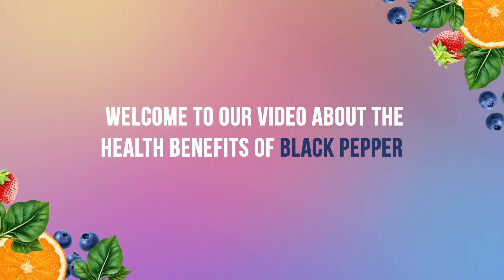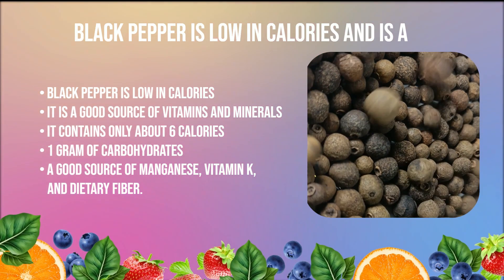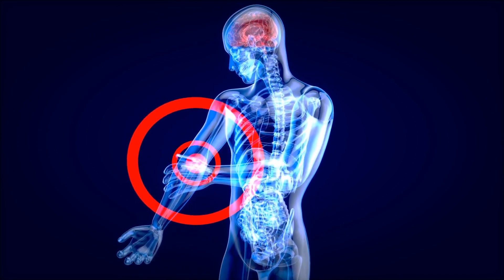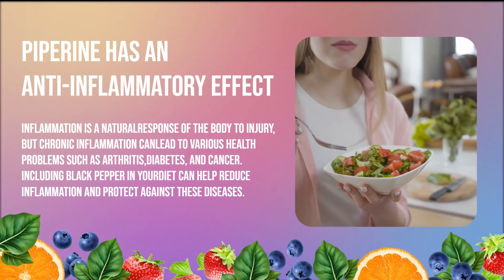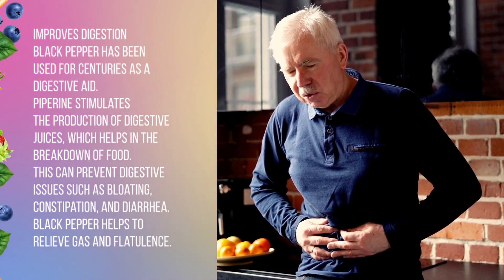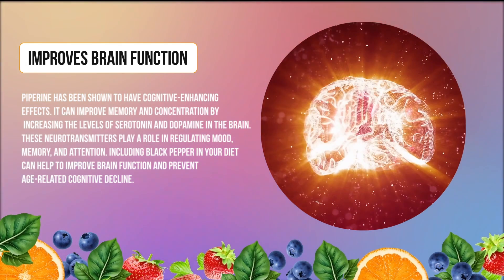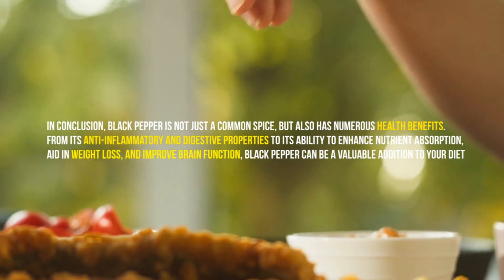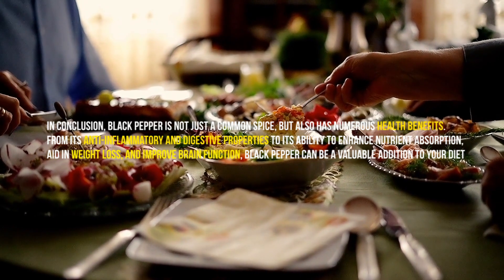Unbelievable Uses of Black Pepper That Will Shock You!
Did you know that black pepper has a lot of health benefits? In this video, we'll show you some unbelievable uses for black pepper that will shock you! From preventing heart disease to treating asthma, black pepper is a powerful health ingredient that you need to know about.

If you're looking for ways to improve your health and boost your immune system, then you need to watch this video! By learning about the incredible health benefits of black pepper, you'll be better equipped to take care of yourself. Check it out and see for yourself how black pepper can help you stay healthy!

✅Shop for nutritional supplements, bath and care products, baby products, pet supplies and more
Any purchase on the partner's website will incredibly help the development of the channel!

TIMESTAMPS